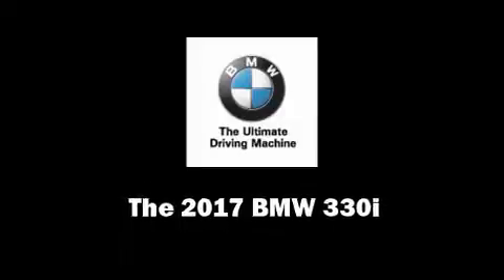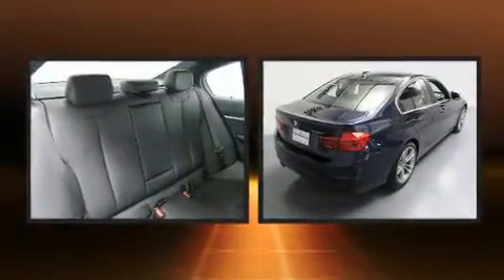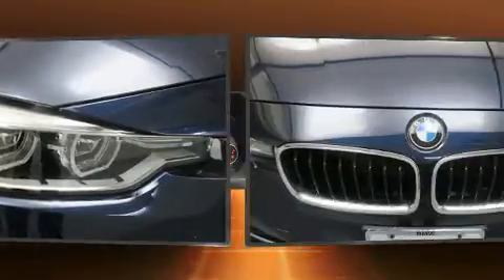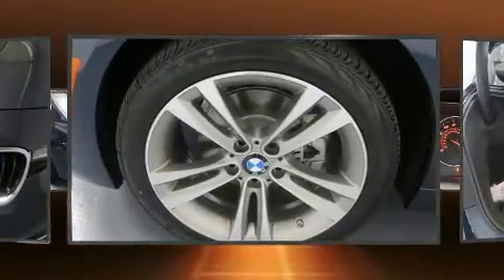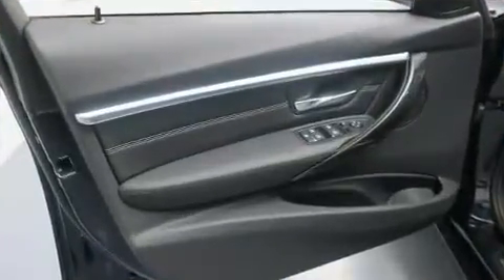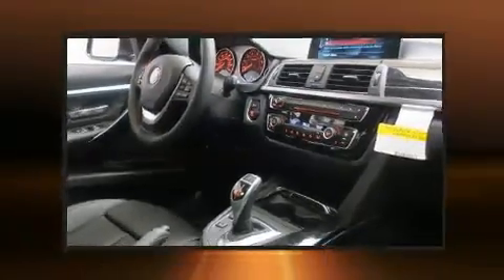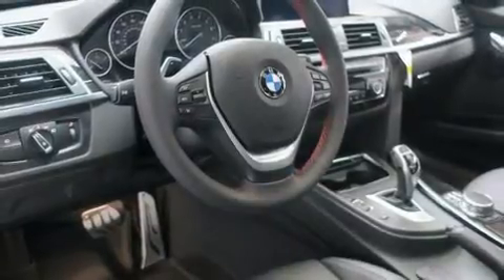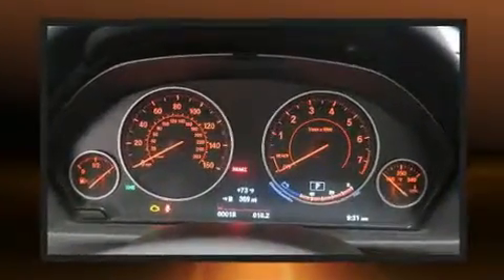2017 BMW 330i xDrive in Portland, OR 97201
BMW Portland
2001 SW Jefferson St

Get excited about the 2017 BMW 3-Series. This 4 door, 5 passenger sedan is ready to drive off the showroom floor! Under the hood you'll find a 4 cylinder engine with more than 200 horsepower, and for added security, dynamic Stability Control supplements the drivetrain. A turbocharger is also included as an economical means of increasing performance. BMW prioritized comfort and style by including: a power seat, an outside temperature display, front bucket seats, fully automatic headlights, power door mirrors and heated door mirrors, rain sensing wipers, and much more. Everything is where it ought to be, from the dashboard controls to the door locks and window controls. BMW ensures the safety and security of its passengers with equipment such as: head curtain airbags, front side impact airbags, traction control, brake assist, anti-whiplash front head restraints, ignition disabling, an emergency communication system, and 4 wheel disc brakes with ABS. Sophisticated all wheel drive assures superb handling in any weather condition. We have the vehicle you've been searching for at a price you can afford. Please don't hesitate to give us a call.